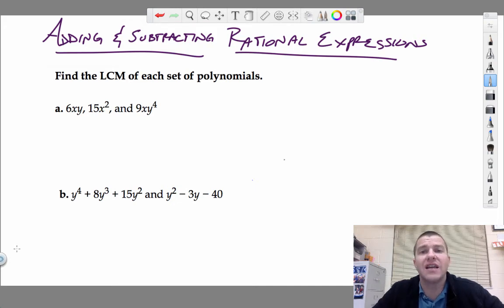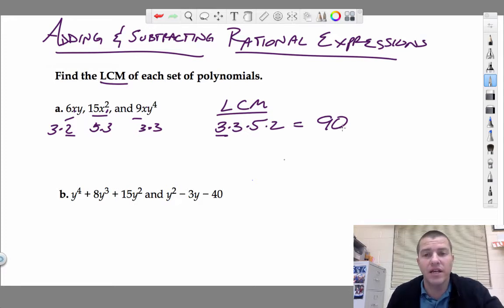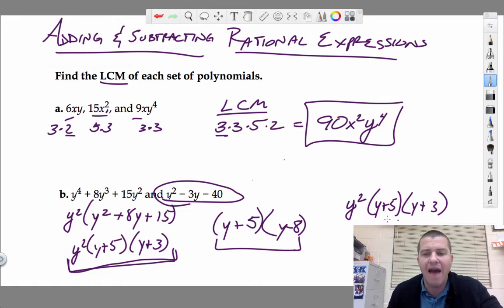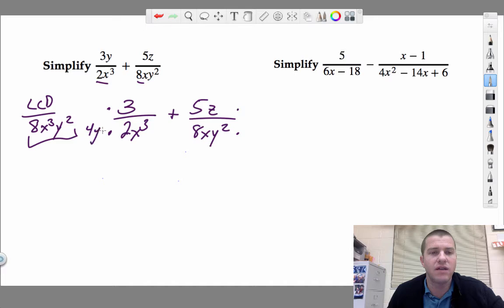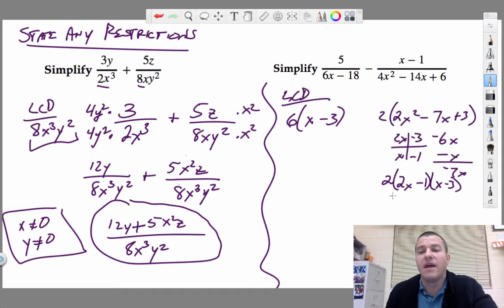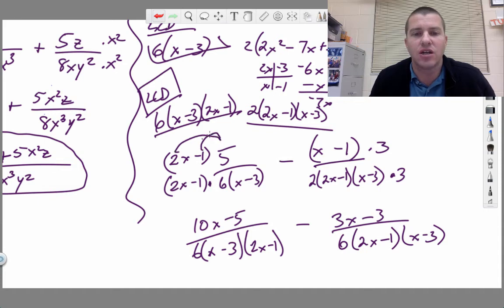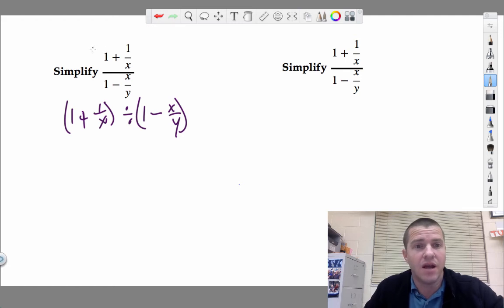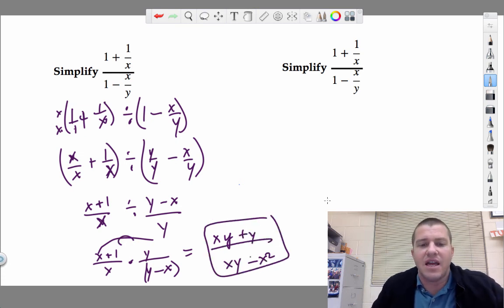#45 Adding and Subtracting Rational Expressions